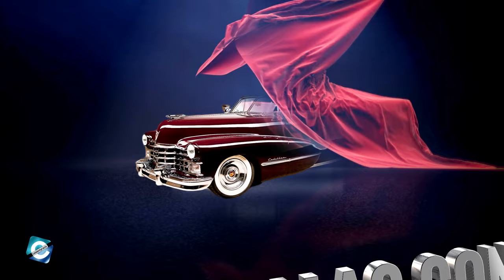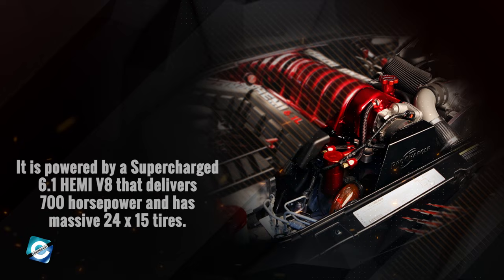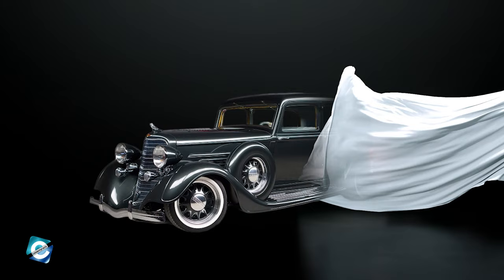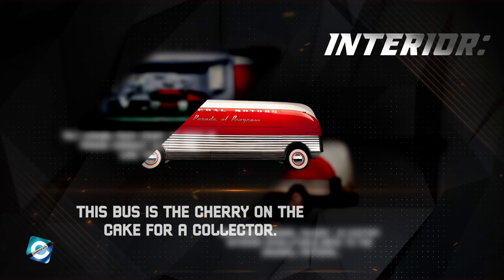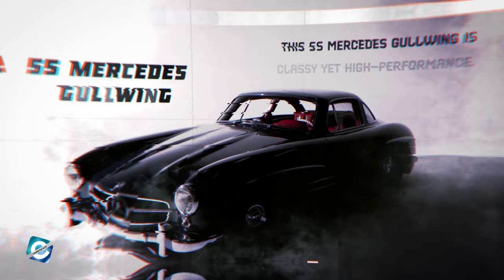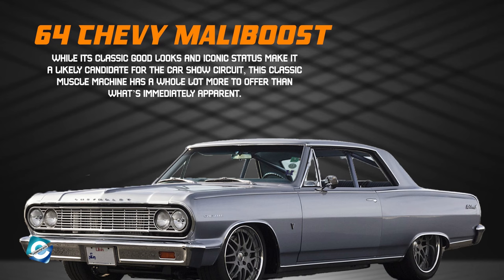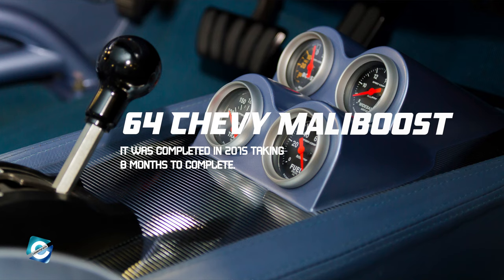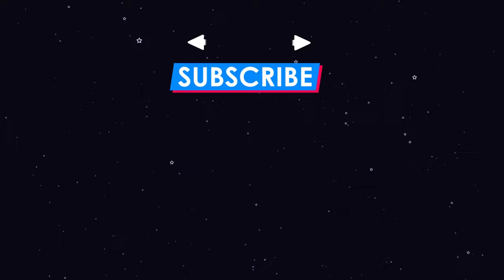What cars does Dave Kindig own? Dave Kindig Personal Car Collection & Cars for Sale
Dave Kindig is an auto renovator, designer & enthusiast. He is also an entrepreneur besides working in vehicle fabrication & modification. Dave owns a custom shop called Kindig-It-Design. Kindig is also the host & cast of the popular reality TV series, Bitchin’ Rides. The auto fabricator is mostly known for the unique custom designs that he gives to the vehicles. Dave works on all kinds of vehicles including mopars, classics & modern cars. And, in this video, we will look at Dave Kindig's Personal Car Collection.

00:00​ What cars does Dave Kindig own? Dave Kindig Personal Car Collection & Cars for Sale
00:50 47 CADILLAC CONVERTIBLE
01:30 The Blue Suede Shoes - 59 Buick Invicta
02:50 08 Dodge Charger
03:50 64 Cadillac Coupe Deville
05:30 09 Hummer H2S Concept
06:10 34 Dodge Brothers Sedan
07:30 39 GM Futurliner
09:00 58 Lincoln Continental Maybellene
10:20 55 Mercedes Gullwing
11:00 53 Ford Pickup
12:20 57 Corvette Family Affair
14:00 65 VW Beetle
15:26 52 Pontiac Mischief
16:44 64 Chevy Maliboost
17:16 The Corvette CF1
18:34 60 Caddy

Audio Credit:

Track: Addict (Instrumental)
Artist: NEFFEX

Track: Blue Day
Artist: Freedom Trail Studio

Track: Commander Impulse
Artist: DivKid

Track: Danger Snow
Artist: Dan Henig

Track: Digifunk
Artist: DivKid

Track: Dulce Reggaeton
Artist: An Jone

Track: Sharp Edges
Artist: half.cool

Track: Target Fuse
Artist: French Fuse

Track: Virtual Roaming Charges
Artist: half.cool

Artist: Swoop141
Track: Kwon

We are an entertainment outlet and on our channel, we will post videos about your favorite celebrities, shows, movies and more. eCelebrityFacts is the go-to source for everything entertainment. From celebrity gossips and facts to movie updates, we aspire to accustom audiences to better content around the world.